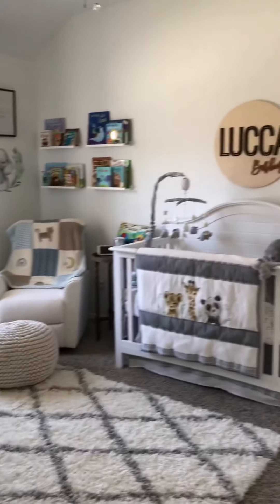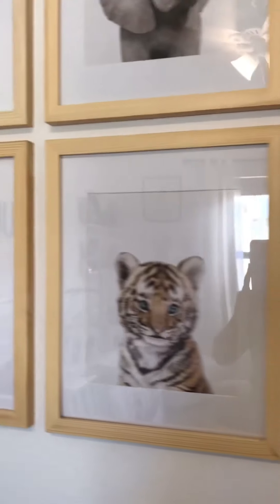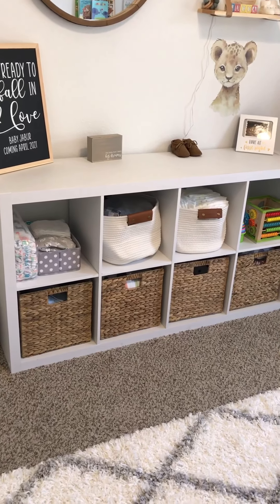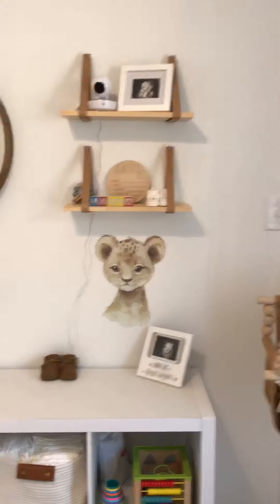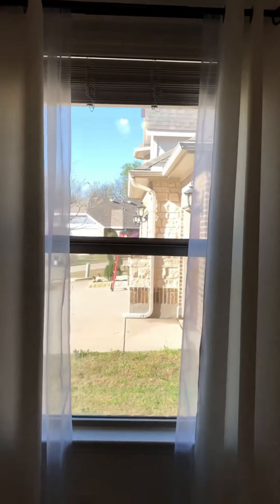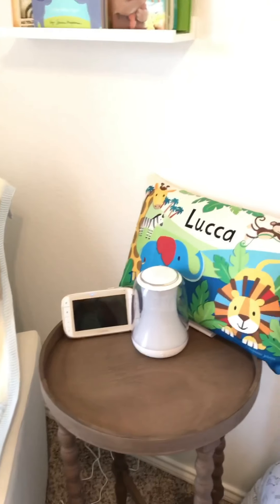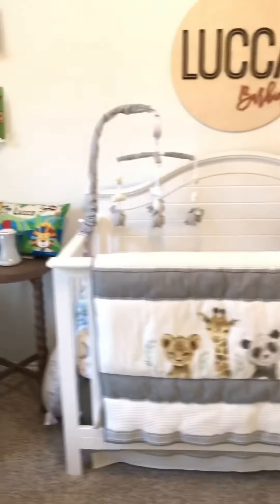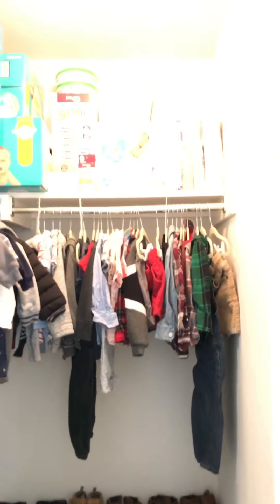Bohemian Jungle Baby Boy Nursery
Products mentioned

Plant: Home Goods
Safari Animal Prints
Accordion rack
Cloud Shelf
Round mirror
Storage cube organizer
Pouf ottoman
Baby name sign